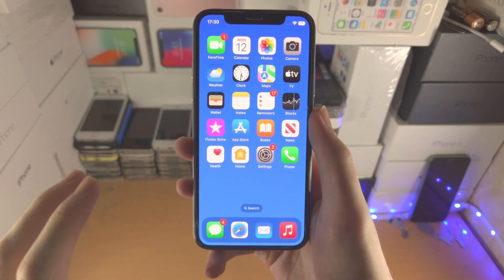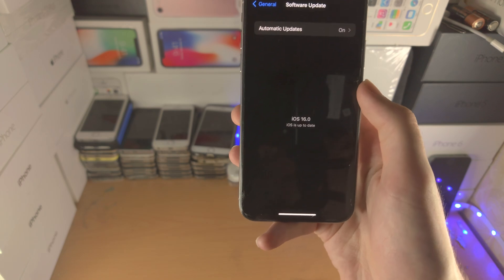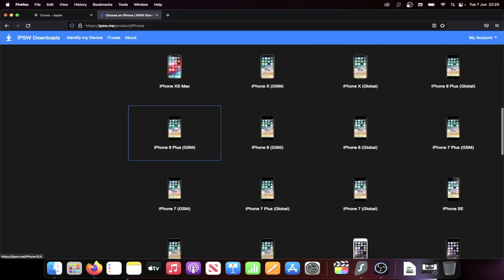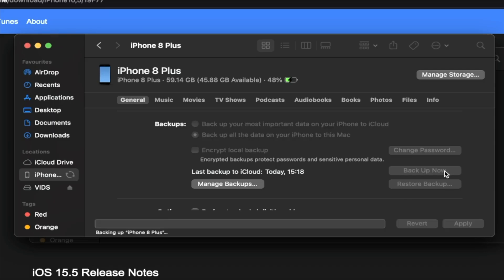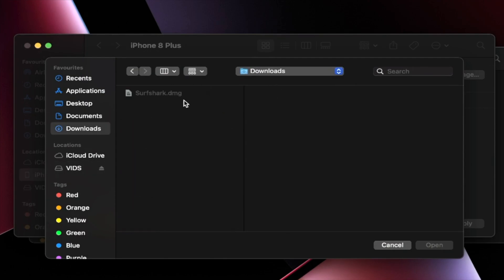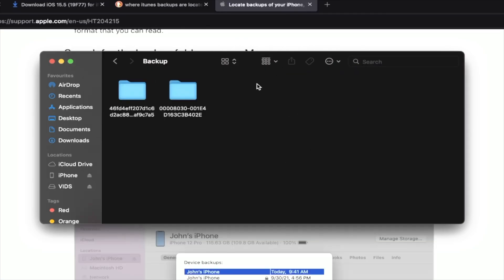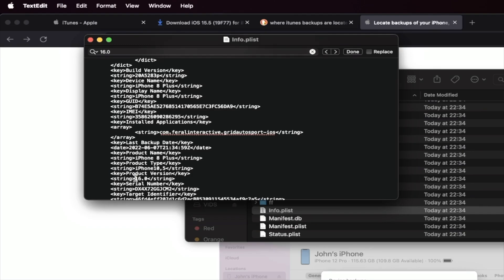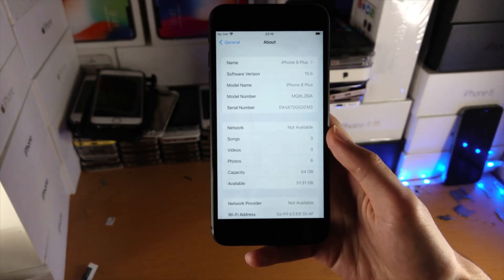How To Delete iOS 16 [EASY]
How to delete iOS 16 | easily delete the iOS 16 beta or public from your iPhone! Do you have an iPhone running iOS 16 public or beta release and want to delete the software? If so, this video is for you! I will teach you how to delete iOS 16 in this tutorial. By the end of this guide, you will be able to delete iOS 16 beta or iOS 16 public release without any issues.